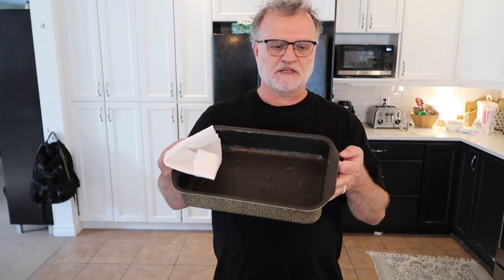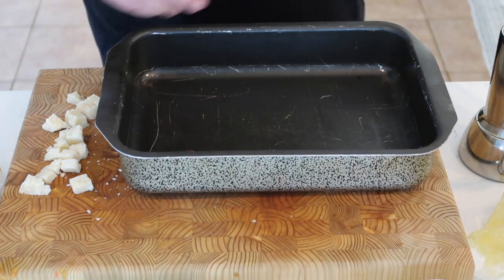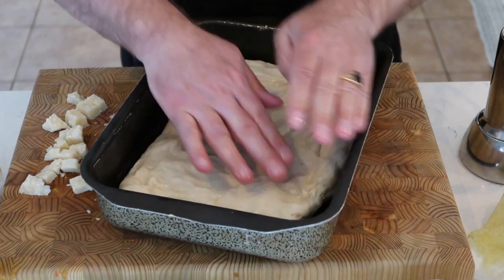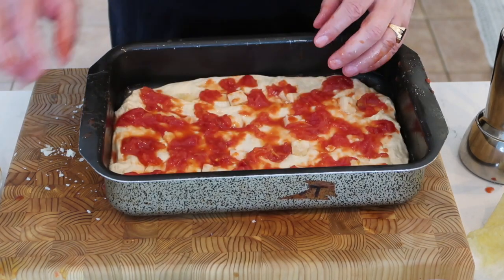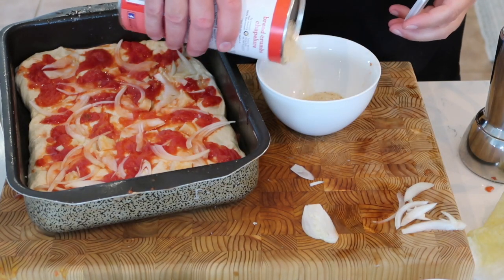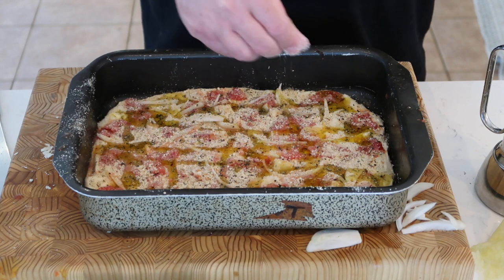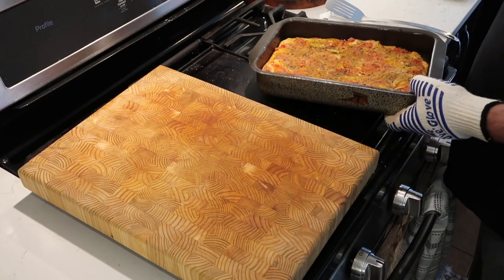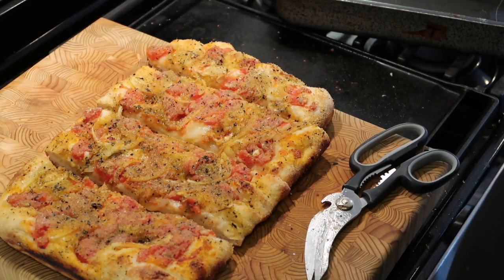Sfincione Sicilian deep dish pizza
Ingredients

1 pizza dough
1/4 onion thinly sliced
3 peeled tomatoes from a can (Mutti brand is my favourite)
chunk of parmesan or cacio cavallo cheese if you can find it chopped into dice
1/4 to 1/3 cup of breadcrumbs
1 TBSP of dried oregano (the more fragrant the better)
olive oil
1/3 to 1/2 tsp of salt